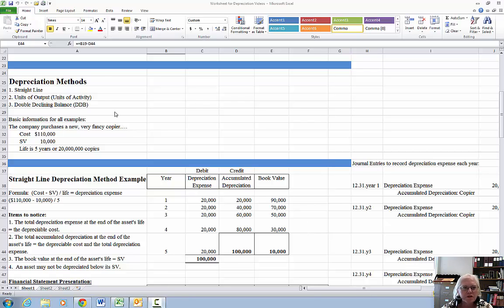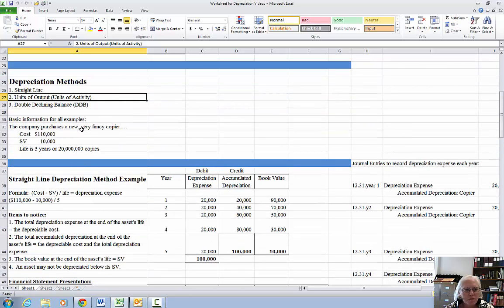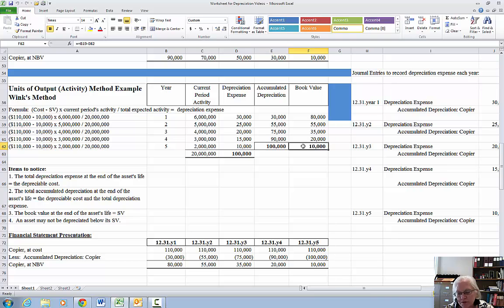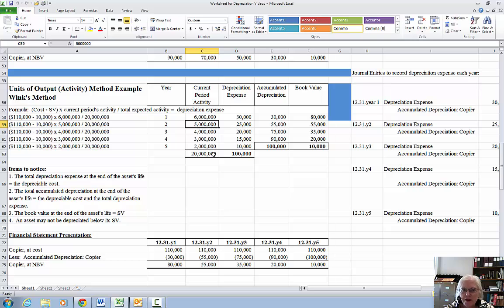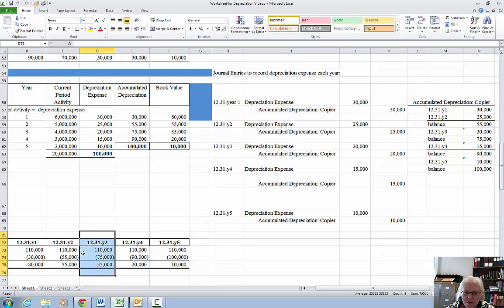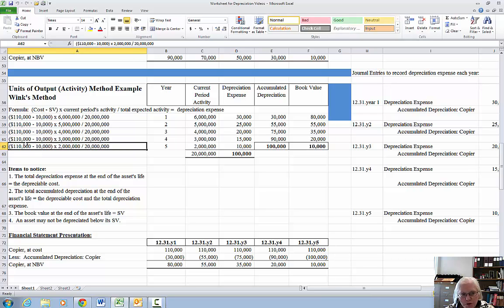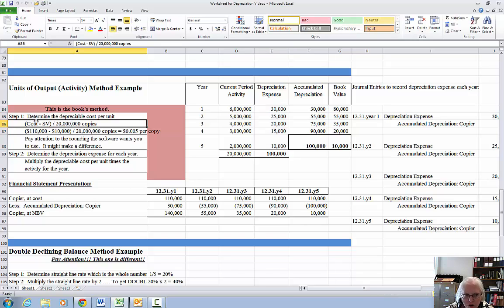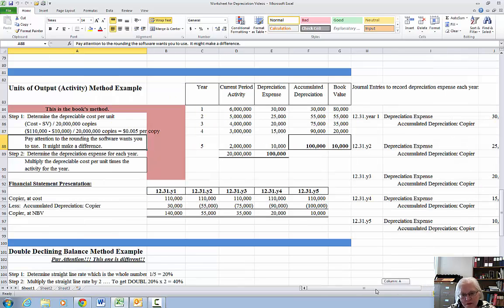Units of Output (Activity) Depreciation Method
Description of how to work units of output depreciation method complete with journal entries, posting to T account, and financial statement presentation.